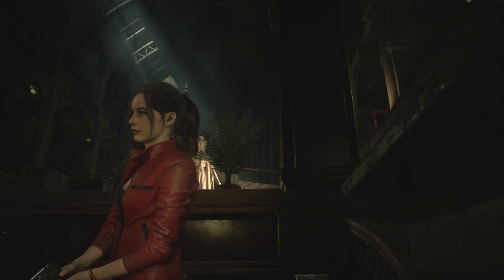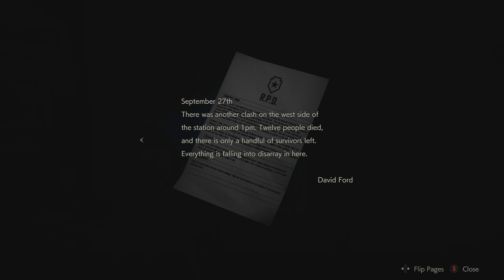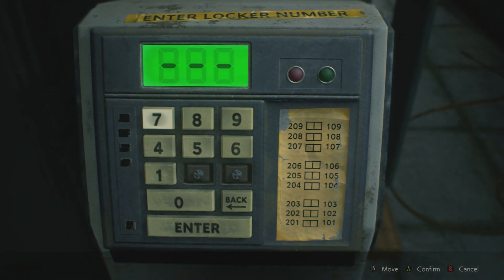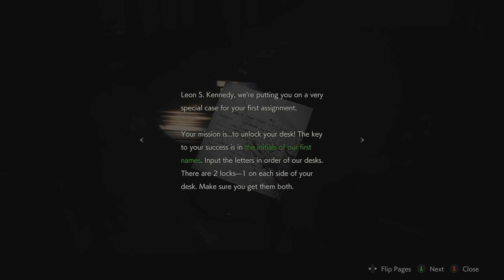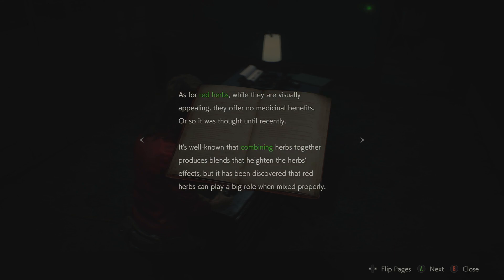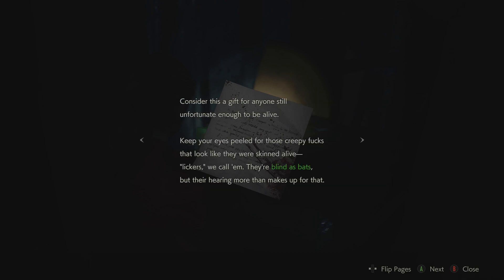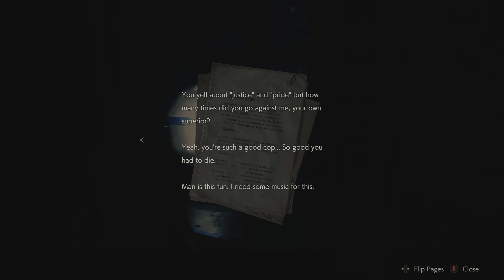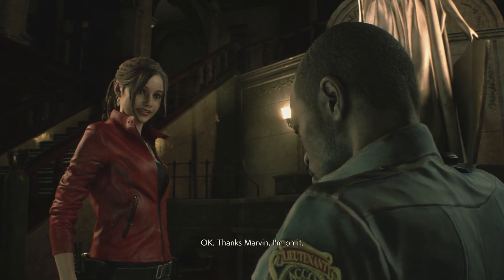RESIDENT EVIL 2 REMAKE | Walkthrough Gameplay Part 2, HOW TO BEAT RESIDENT EVIL ON XBOX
This is Roowzer's Part 2 of Resident Evil 2 - The Remake, developed in 2019.
I am playing as Claire Redfield in "Standard" Mode.

Resident Evil 2 is a Survival Horror Game that was first developed in 1998 by Capcom.

In Part 2, Claire has 2 more medallions she needs to find, the unicorn and the lady. Although R.P.D was said to be a safe zone, Claire is finding that is not the case. She is finding zombies through out the station, whether they are officers or civilians. She has also found that she can temporarily board up windows to keep from more zombies coming in!
Claire realizes that ammo is hard to by, so she needs to make sure that her shot is worth it before she loses it!
Claire explored many areas on the West side of the police station, including the 2nd and 3rd floor

***Roowzer's Exciting Moments:
First kill with just a knife       12:19
Learns about Blue Herb        17:49
A cute mini safe                      21:03
Finds Blue Spare Key              23:42
Roowzer's Jump scare            26:13
1st Hip Pouch                           26:29
Licker Poop Piles                      29:02

***Rooms Roowzer Explored:
Reception
Operating Room
Safety Deposit Room
West Office
Darkroom
Locker Room
West Storage Room